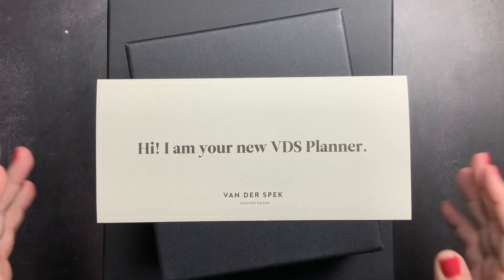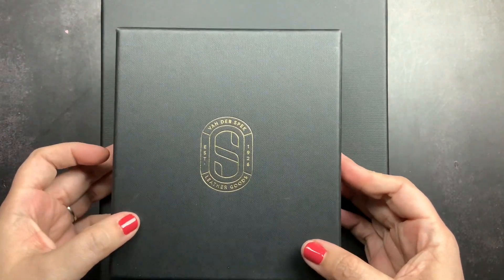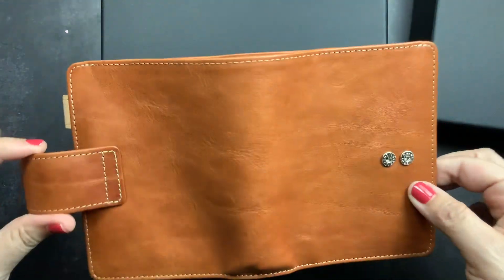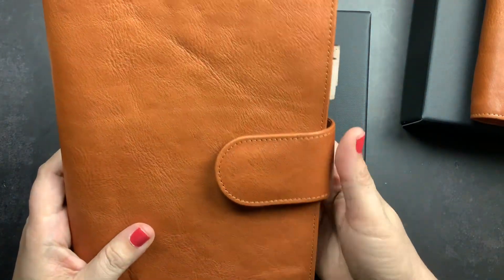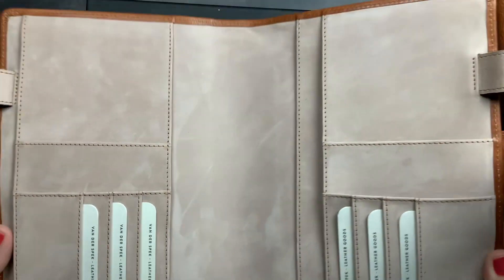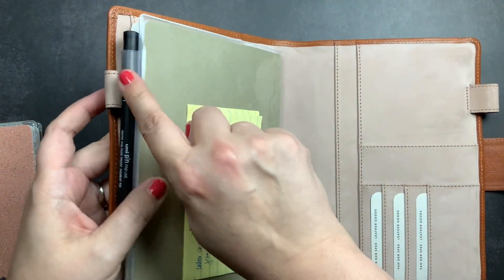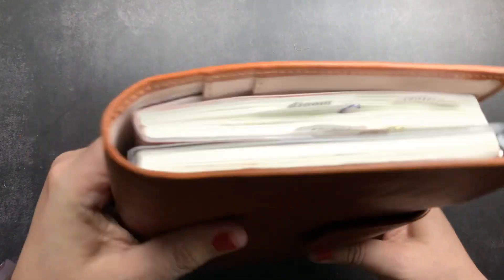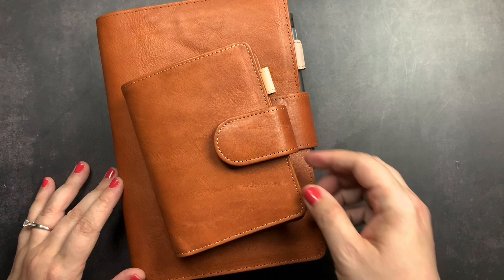Unboxing My First-Ever VDS Planners! [Janet Leather Brown]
Join me as I unbox my first-ever VDS planners. I've got two very custom planners to share with you. One is an A5 Codex and one is a passport size Complete Nomad Jr.  This video is Part 1 - we'll unbox and check them out and get my first impressions. In Part 2 we'll go thru all the specific customizations I had made and why I made them, why I picked the Janet leathers I picked, how I'll be using both covers in 2022 and 2023, and also do some color comparisons to other covers I have.

You can shop @vdsshop on YT and Instagram and you can shop

~shiv

^The instrumental music used in this video is Jam For The Empress from composer: Mark Mothersbraugh.